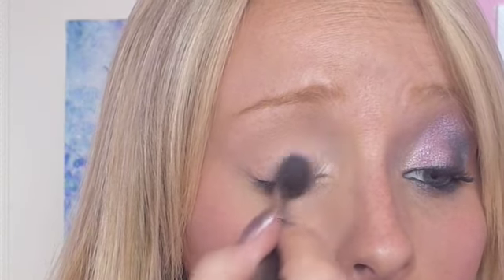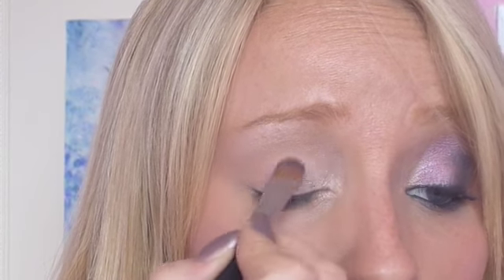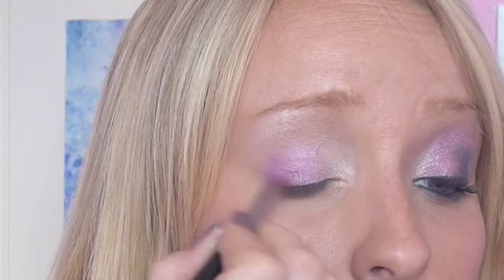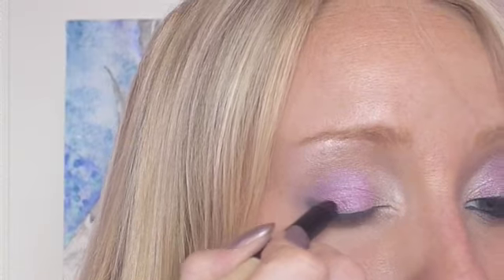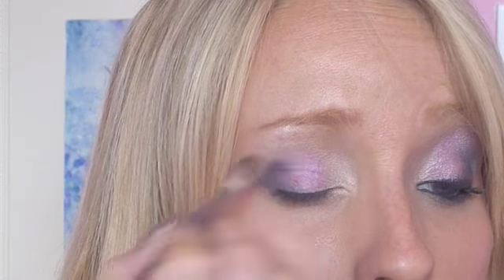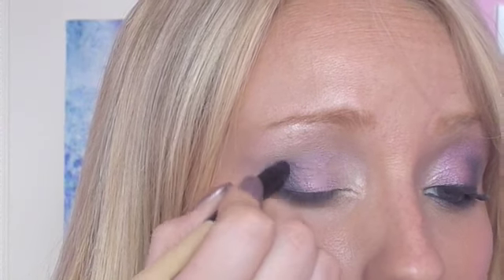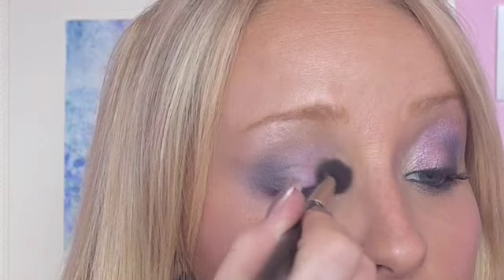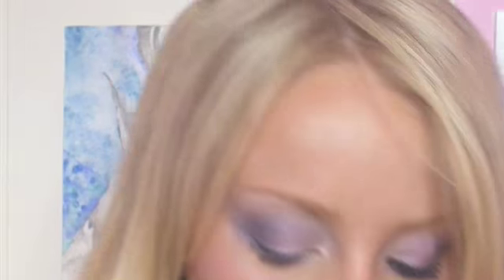Purple Pink Smokey Eye Tutorial (Requested)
... My blog for daily beauty updates
This is the make up I was wearing in my 'This Months Favourites'  video.

Eyeshadows:
Phloof
Stars N'Rockets
Beautymarked
Swish

Brushes
222
224
239
essence of beauty smokey wide brush